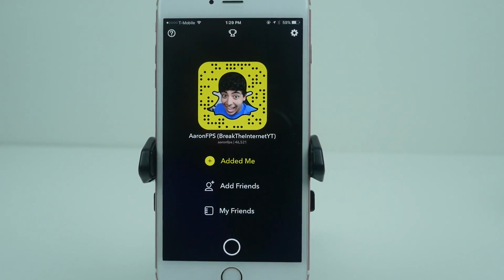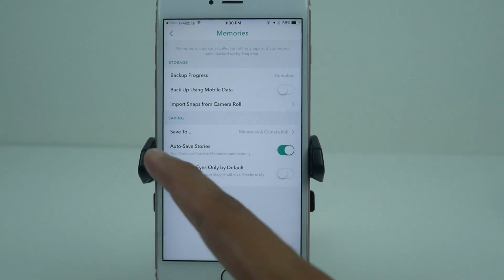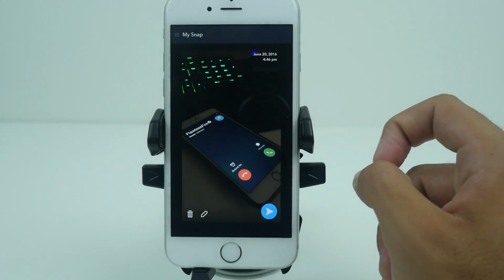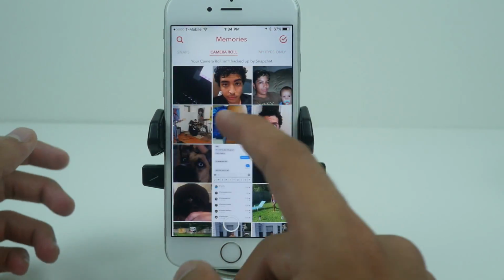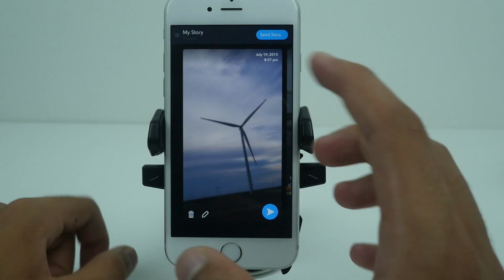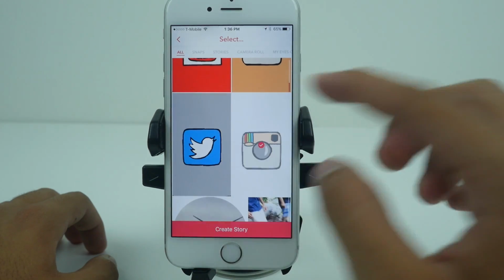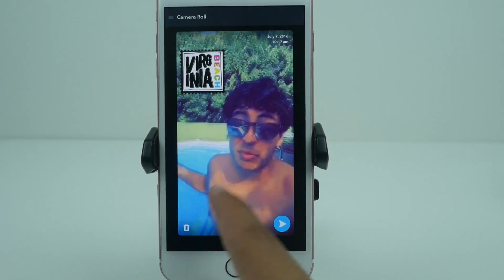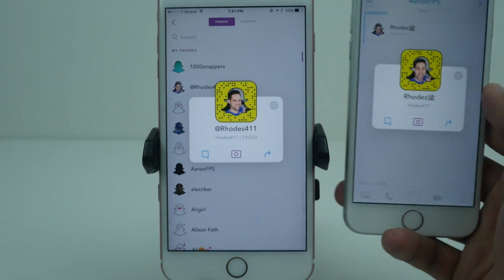Snapchat Update v9.34.0 - How to Use Snapchat Memories and Upload from Camera Roll (Tips/Tricks)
Whats up guys?! Welcome to another Snapchat update video specifically update v9.34.0. This is going to allow you to UPLOAD FROM YOUR CAMERA ROLL. Something that I never thought would come into snapchat but ITS HERE! It is a new feature called memories where you can save in a whole new way! Also, a feature called "My Eyes Only" mode has been introduced where you can save some pictures and YOU ONLY SEE THEM! Hope you enjoy the video and reach out with any questions that you may have!

AaronFPS